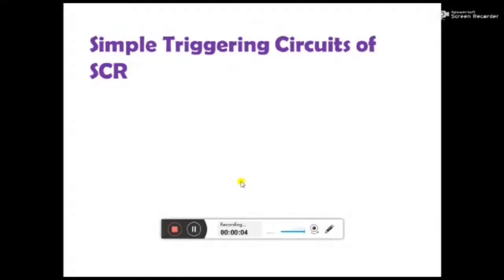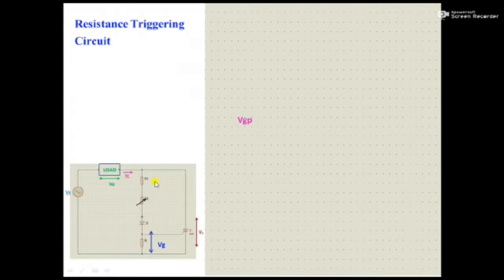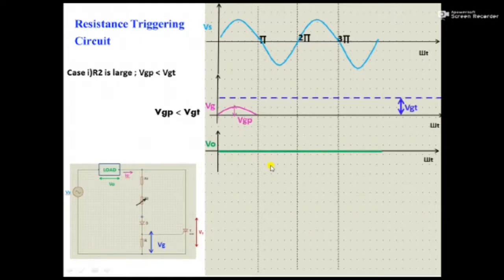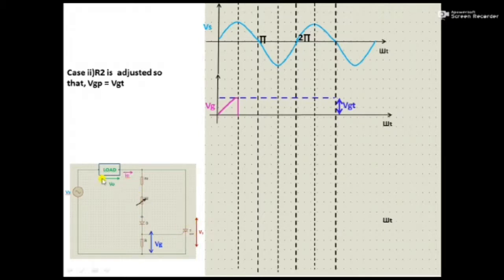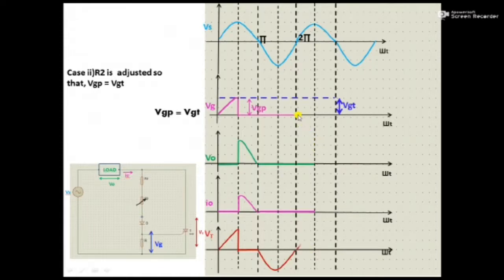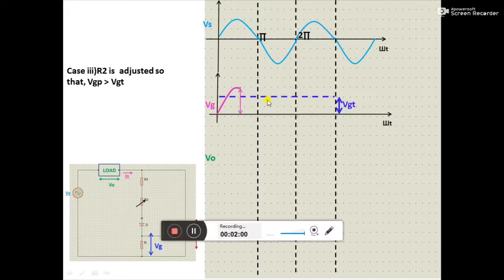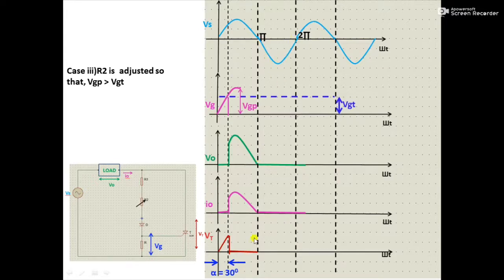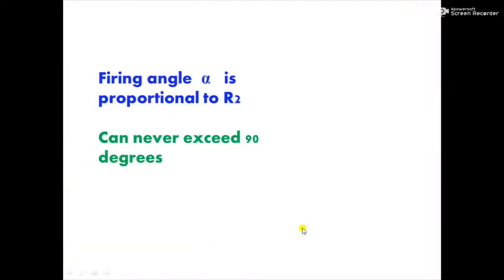Resistance triggering circuit of SCR